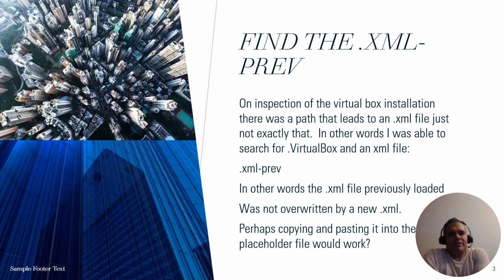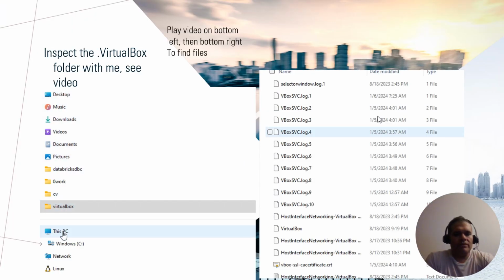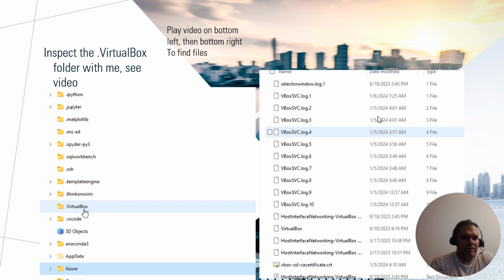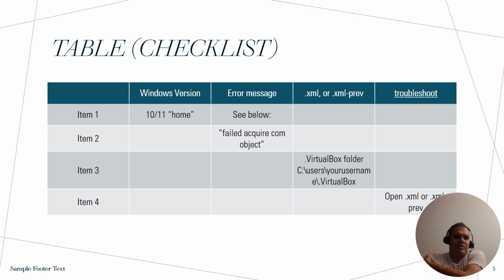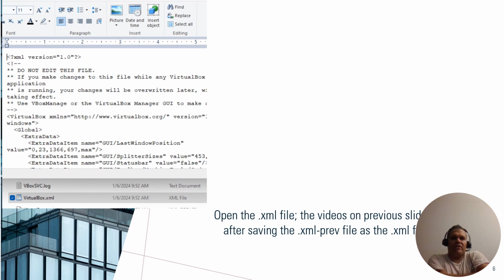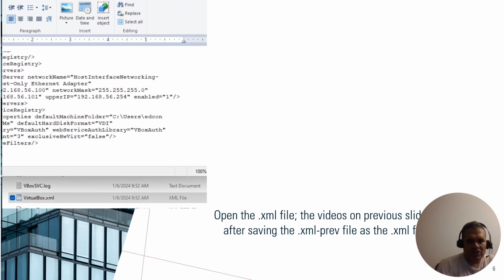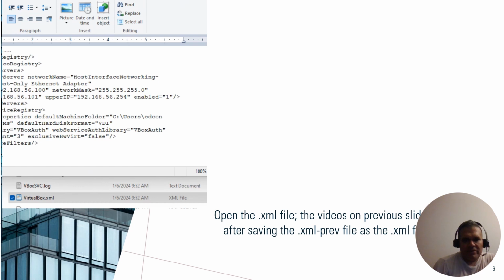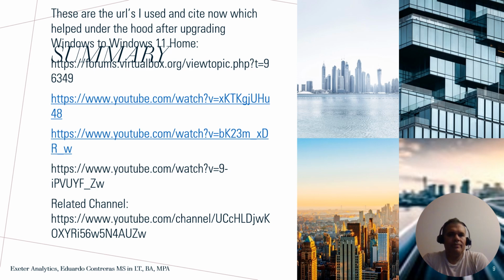Issues explained, oracle virtual machines, virtualbox, com plugin "document empty" - cannot open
Ed Contreras, MS in IT explaining issues regarding malfunctioning Oracle Box Virtual Machines.  We explore what a virtualbox com plug in is and why it requires the attention of troubleshooting like finding the xml file that corresponds to the windows home windows 10 home windows 11 and windows 11 home upgrades.  When upgrading the windows to 10 and 11, we use home.  The home edition requires oracle virtualbox xml file to be updated from xml-prev or xml previous file.  learn how to fix the virtualbox com object error